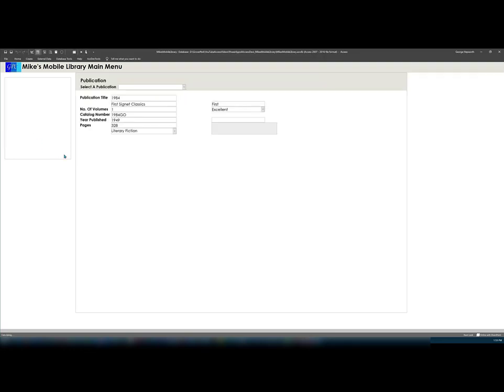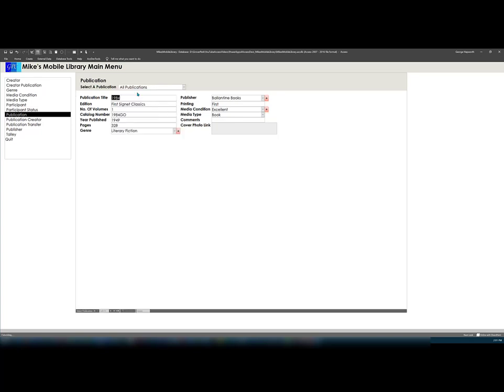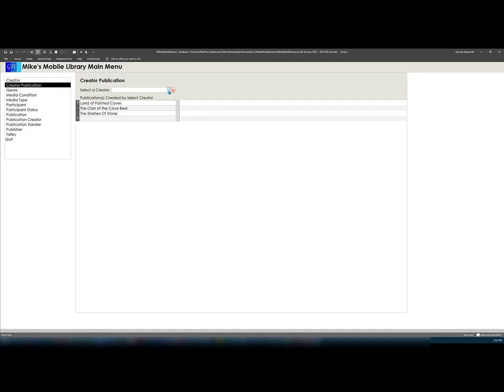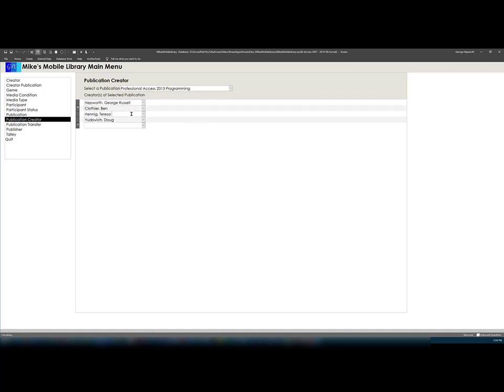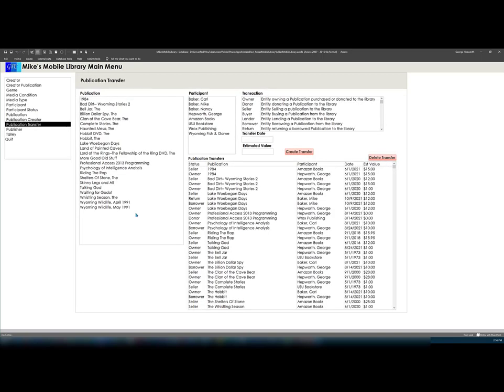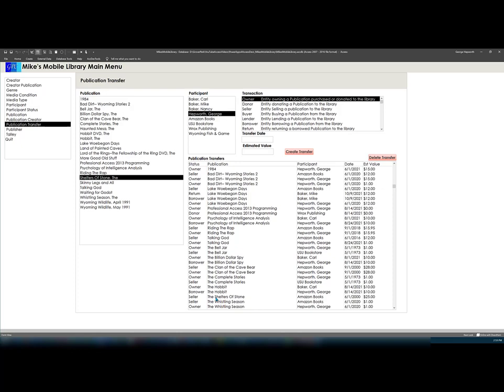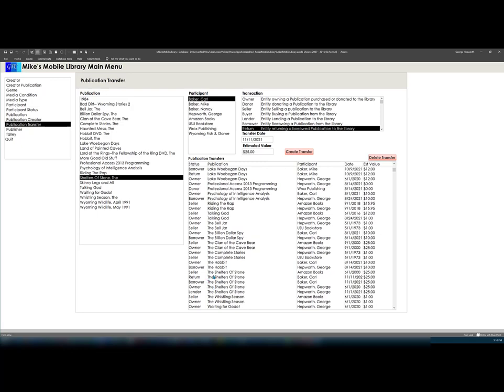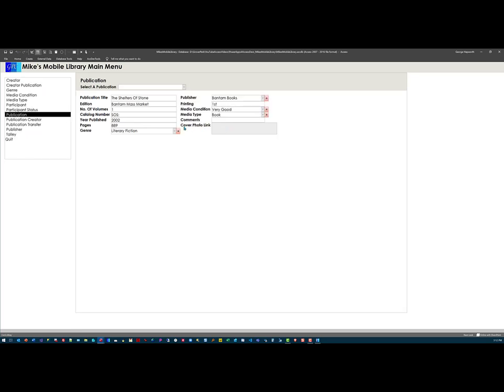Mike's Mobile Library - The MS Access Interface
Convert an existing MS Access relational database application to a PowerApps application!

Mike's Mobile Library is a catalog of books, DVDs and periodicals and the authors or creators who wrote and produced them. It manages transfers in and out of the library via purchase or lending.

An overview of the environment and a review of the existing desktop Access front end.

PowerApps for Access Developers